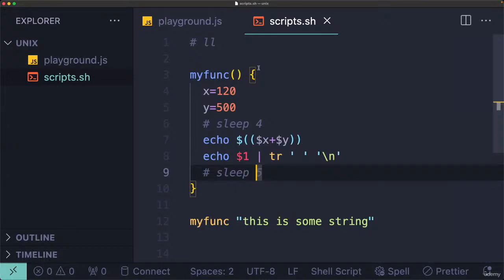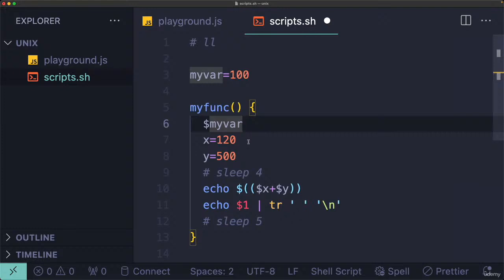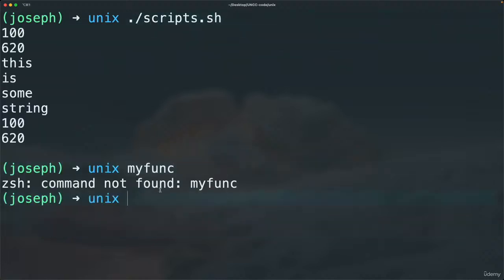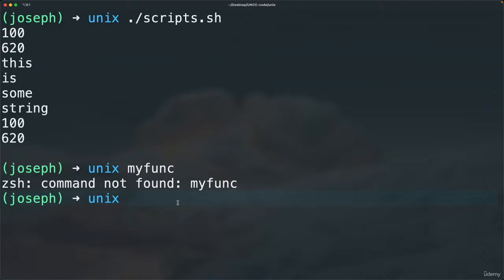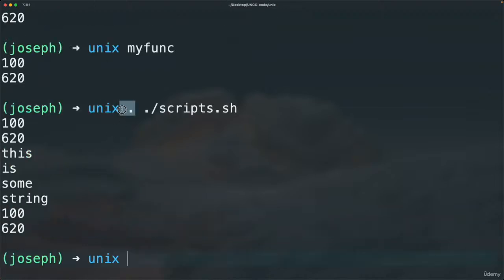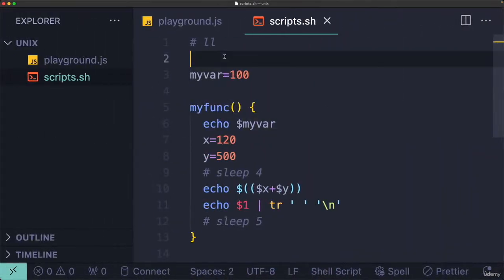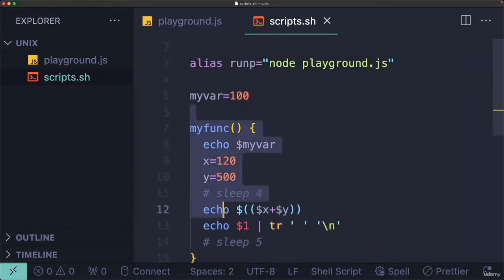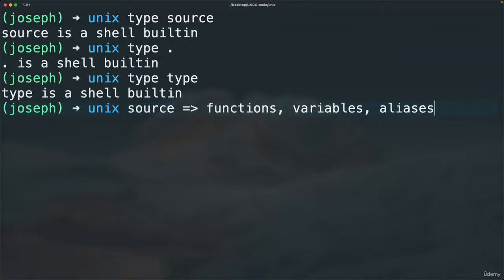09. Sourcing in Bash.mp4